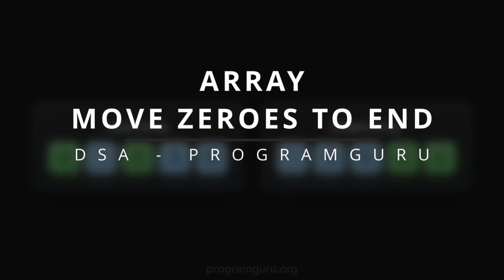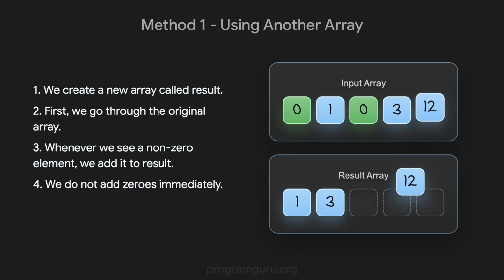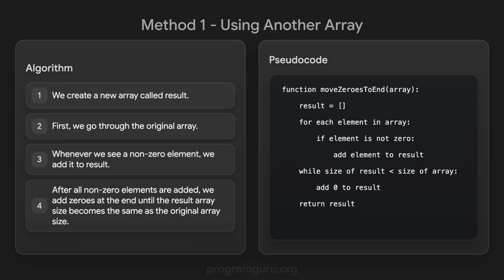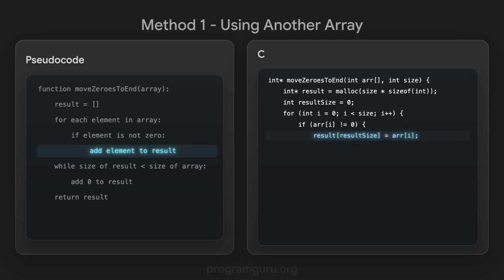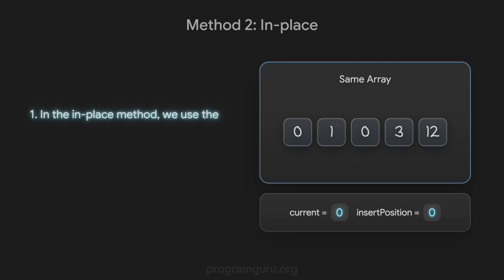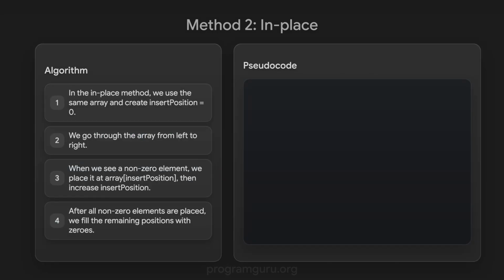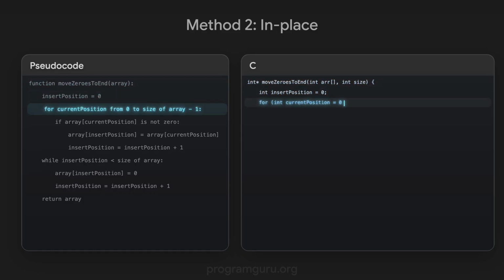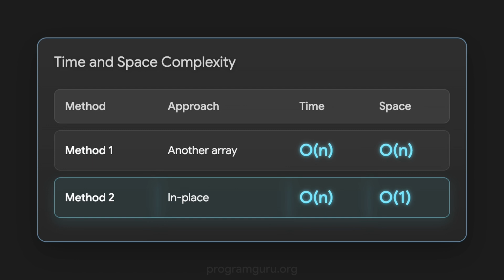Move Zeroes to End of Array | Method 1 and In-Place Method | DSA Tutorial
Learn how to move all zeroes to the end of an array while keeping the order of non-zero elements the same.

In this video, we solve the problem step by step using two methods:

Method 1: Using another array
Method 2: In-place method using the same array

We also compare the time and space complexities of both methods and understand why the in-place method is better in space usage.

Topics covered:

* Move zeroes to end of array
* Array problem explanation
* Method 1 using extra array
* Method 2 in-place solution
* Pseudocode
* Code in Python, C, Java, and Go